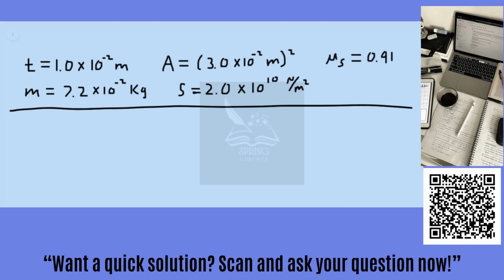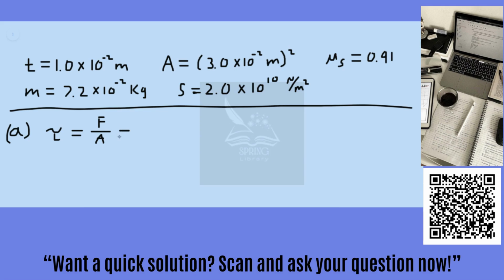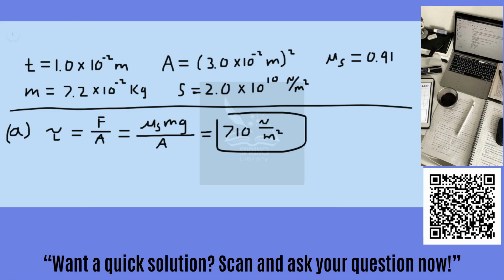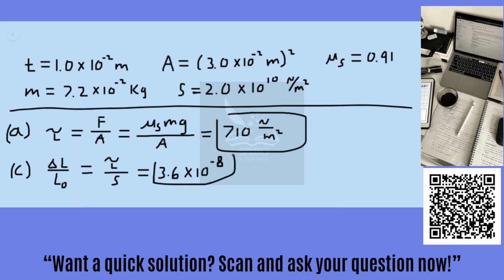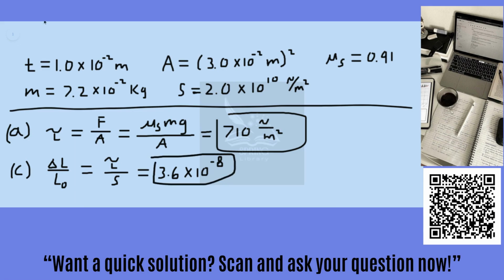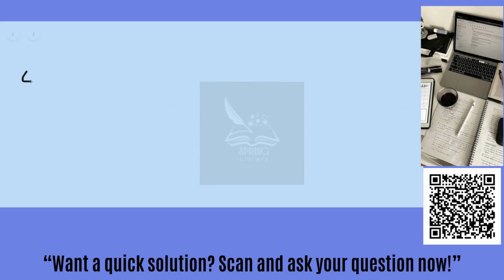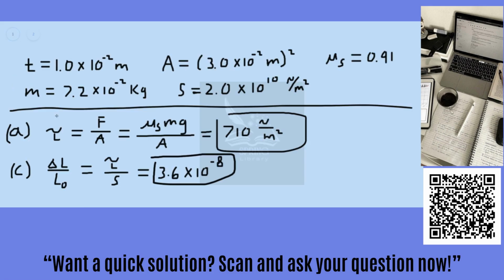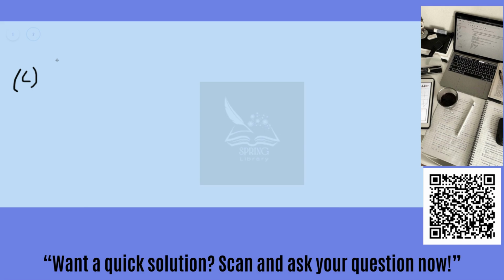A square plate is thick, measures on a side, and has a mass of The shear modulus of the mater